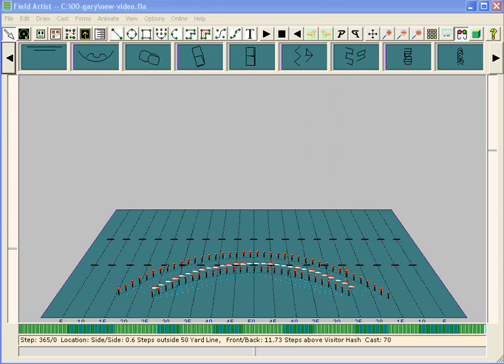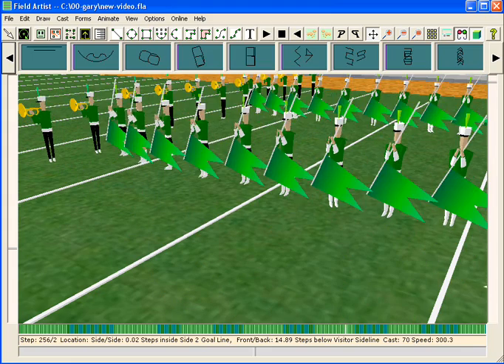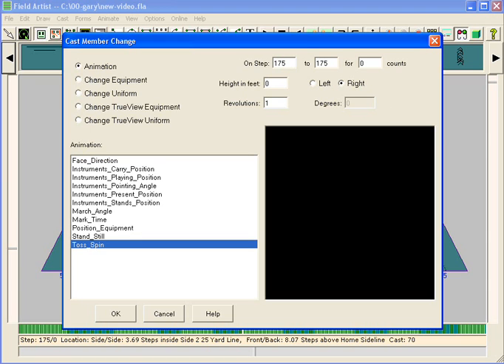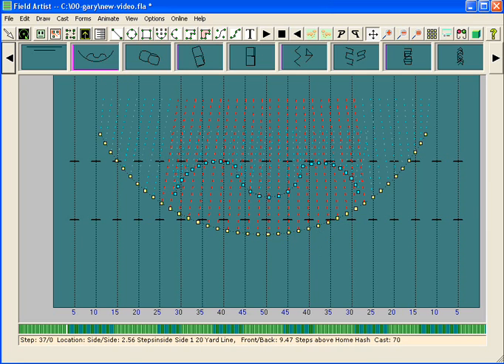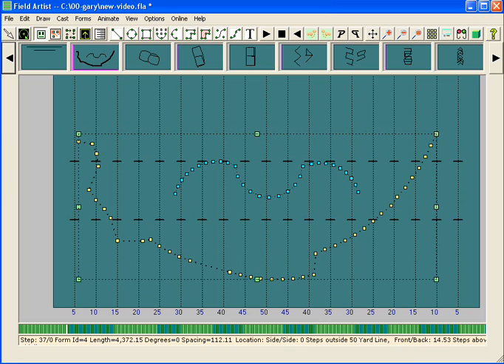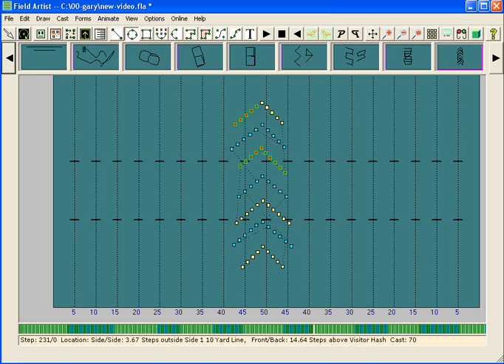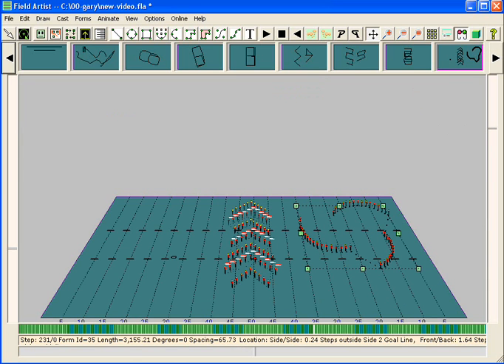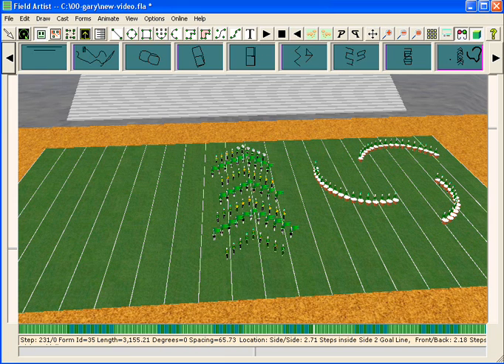FIELD ARTIST 3 OVERVIEW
Overview of new FIELD ARTIST 3 software available for sale